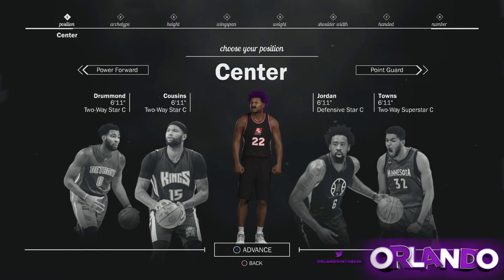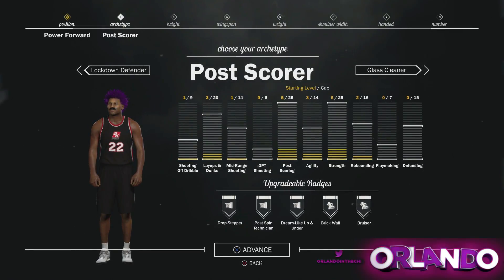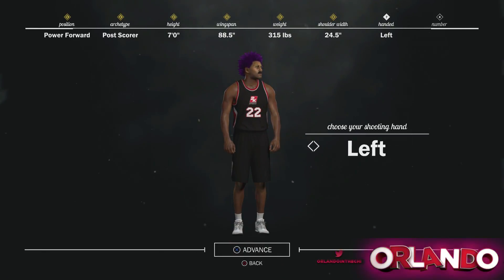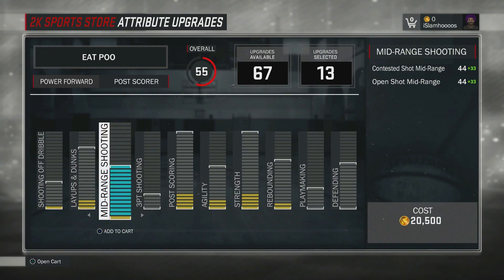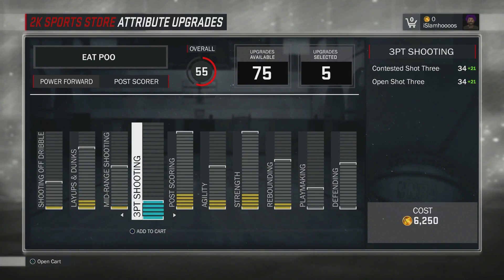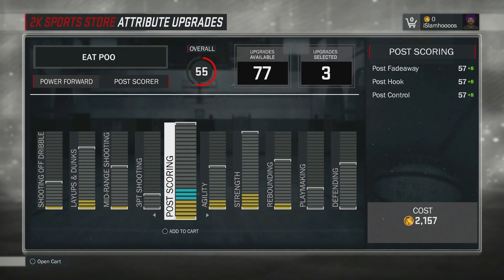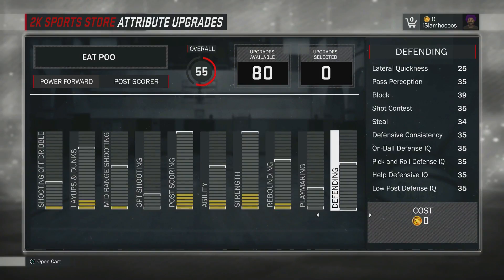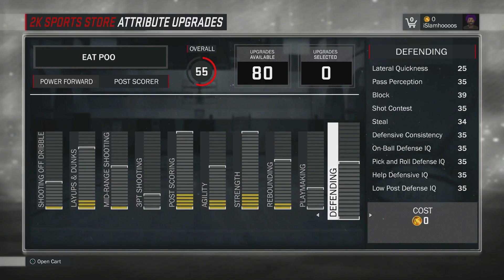NBA 2K17 BEST CENTER BUILD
What I think is the best big man build